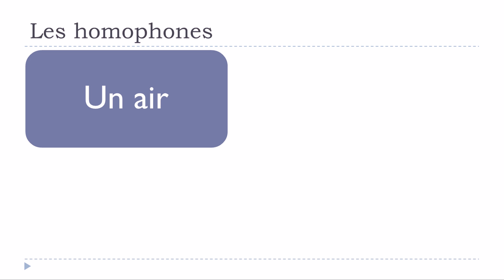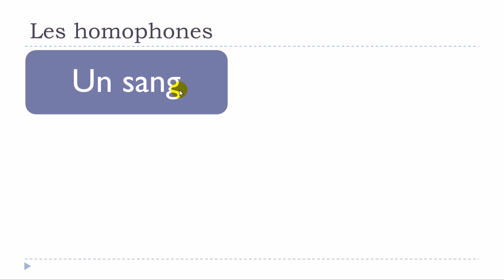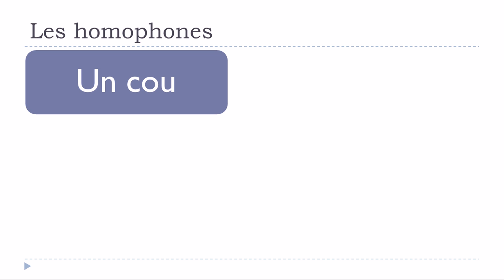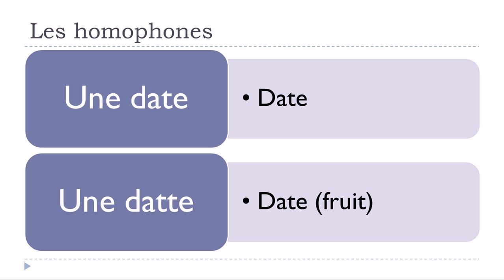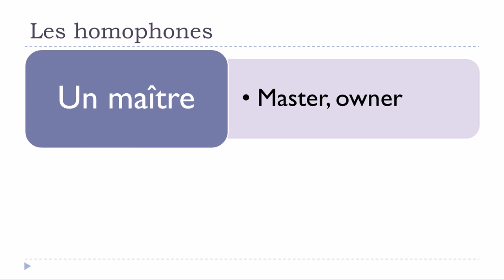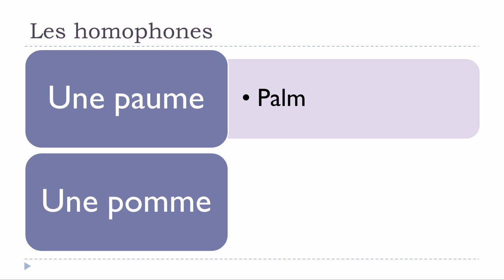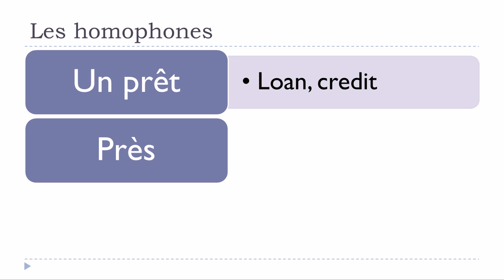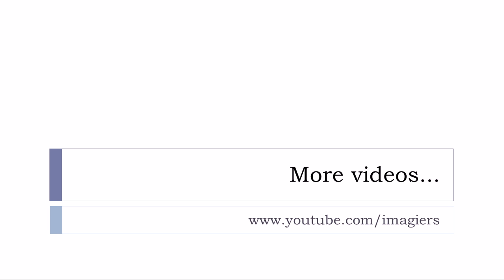French for kids # The homophones